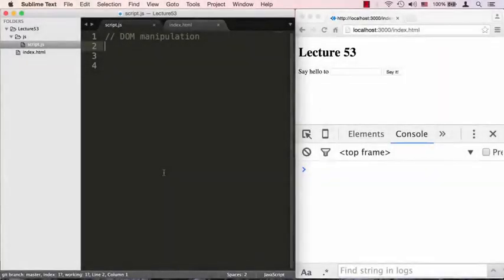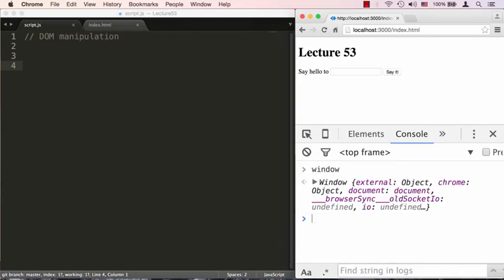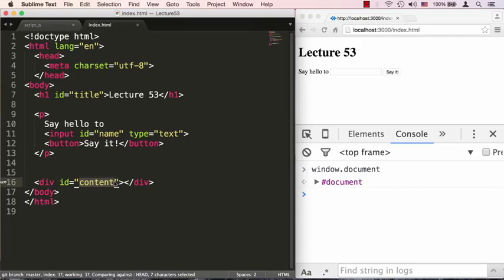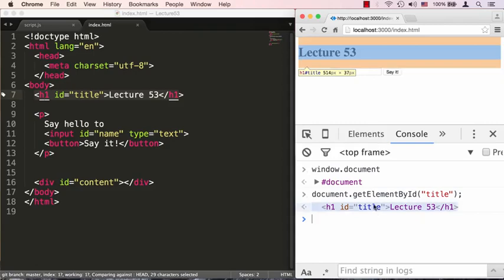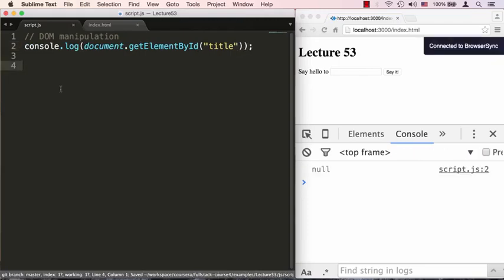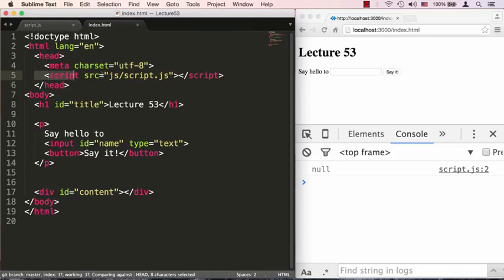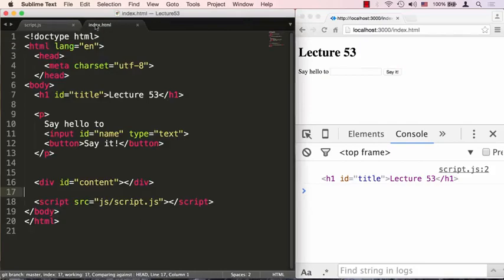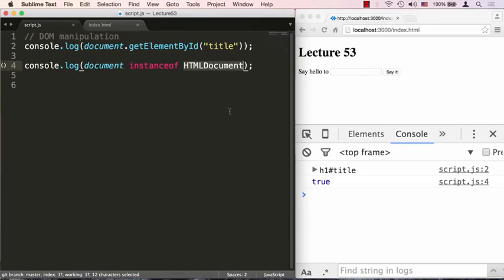Lecture 53, part 1: DOM Manipulation